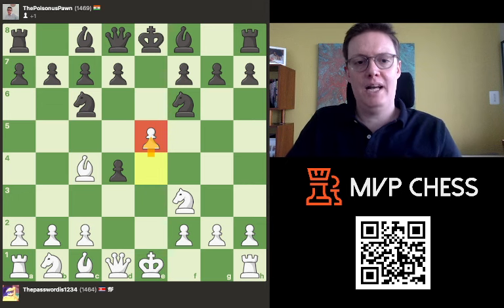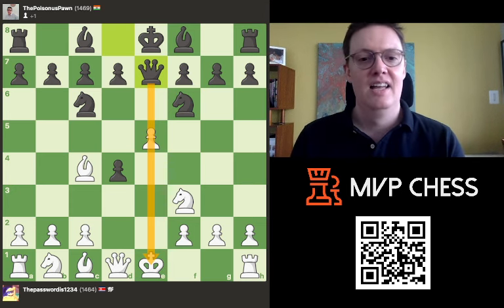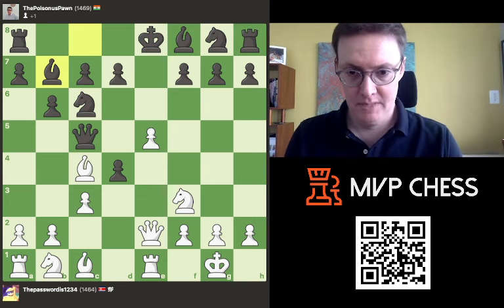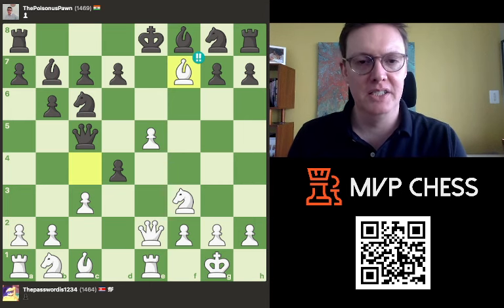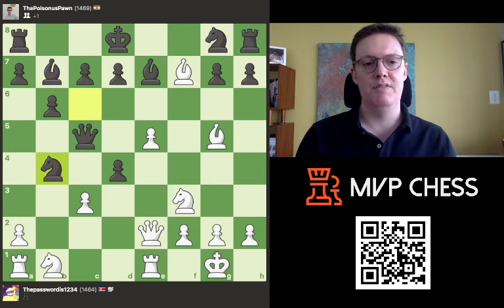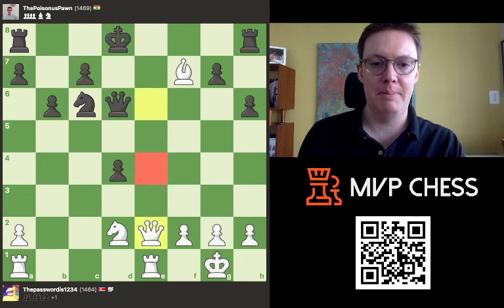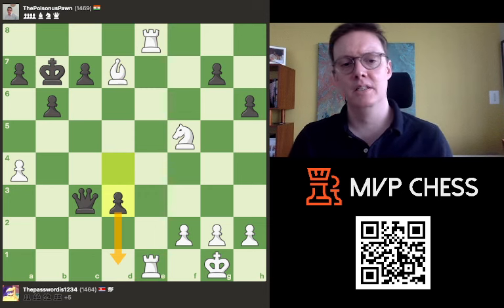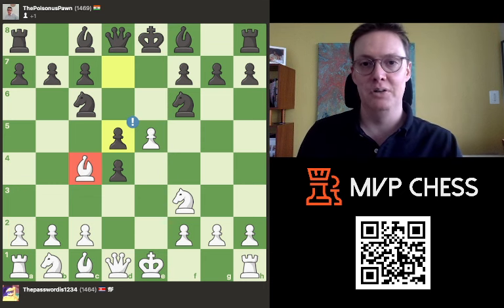Scotch Game Essential Opening Theory | Your Move! #10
MVP Chess analyzes Chess.com member games for free.

Submit your games in the comments.

to learn how MVP Chess can elevate your game.